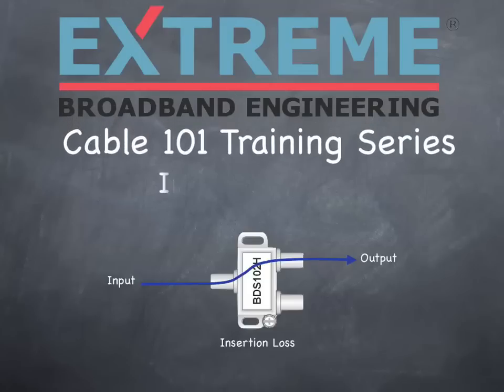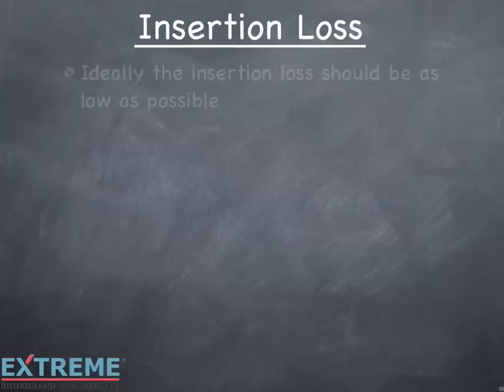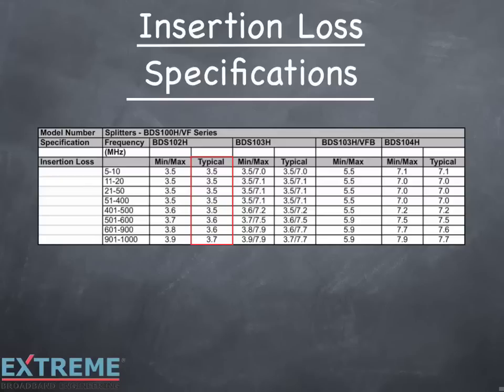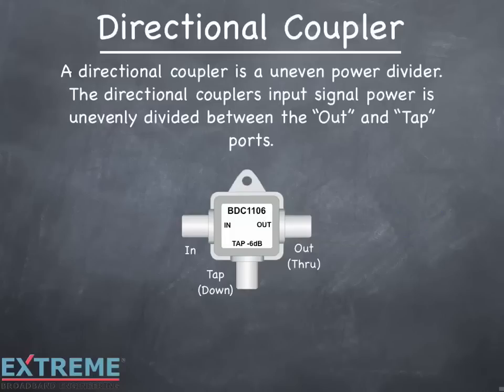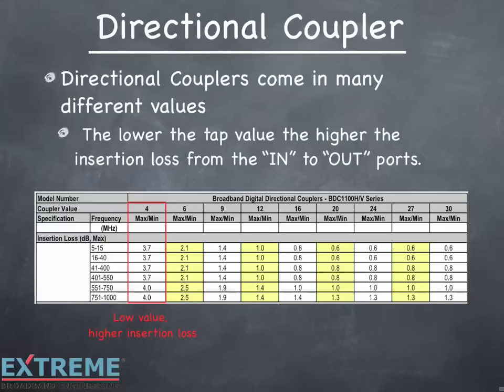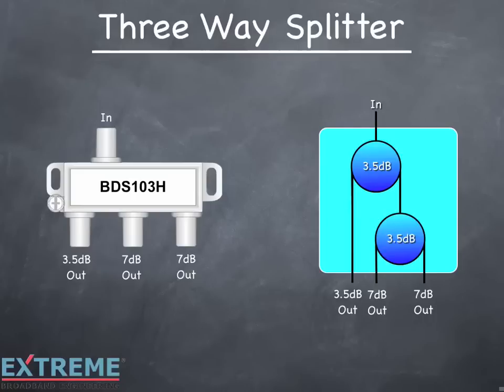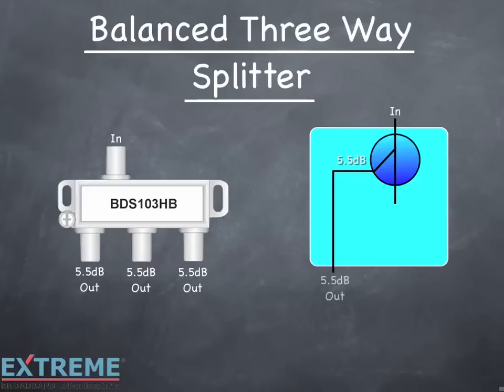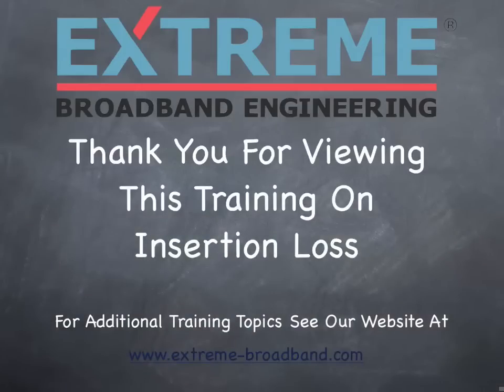Cable 101 - Insertion Loss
This Cable 101 training tutorial discusses the topic of Insertion Loss.

2010 Extreme Broadband Engineering, LLC. Infinity Premise System and True Flex are trademarks of Extreme Broadband Engineering, LLC. The unique Infinity Premise System and modules are patent protected under U.S. patent numbers 6,969,278; 7,029,293; D532,385; D546291; and D537;793. Infinity Premise Enclosures are patent pending.